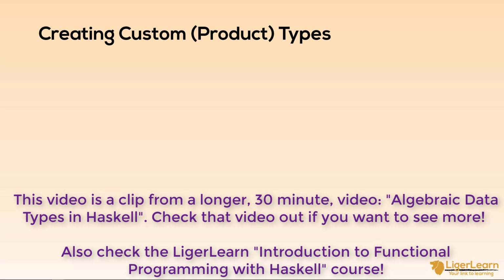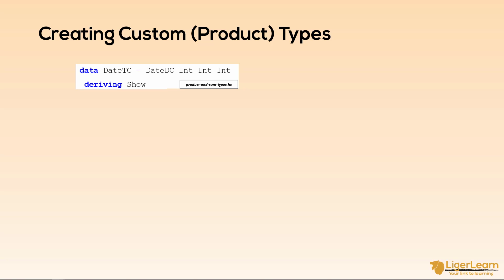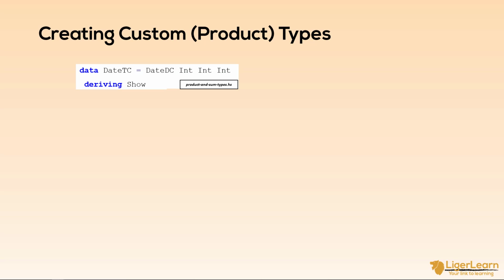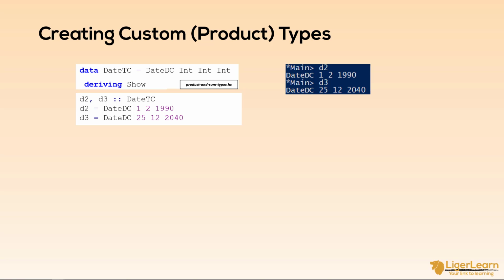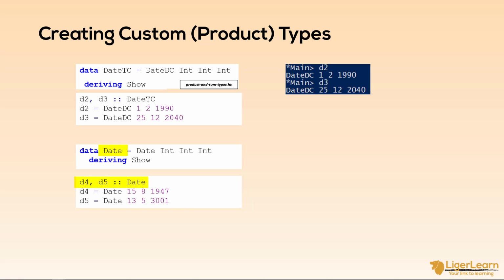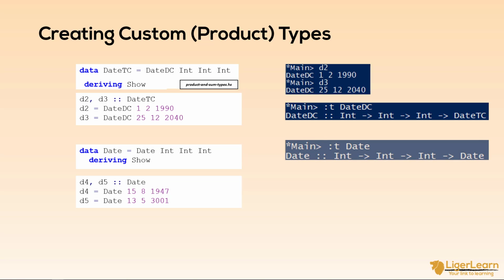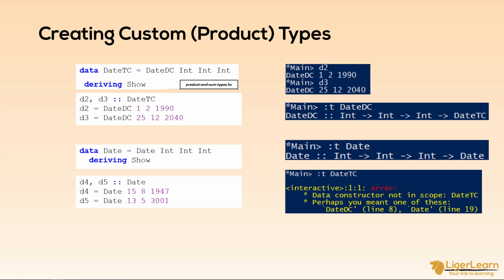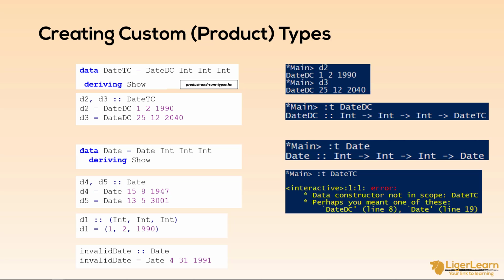Creating Custom Product Types in Haskell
An exploration in how we can go about creating custom product types in Haskell.

This video is a clip from a longer video: "Algebraic Data Types with Haskell" available